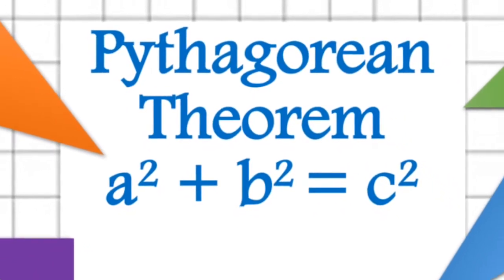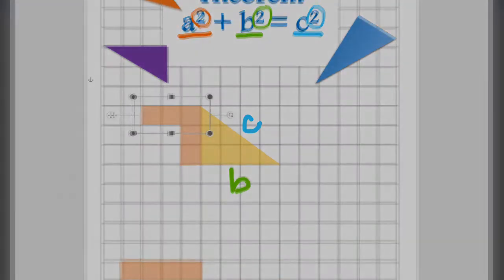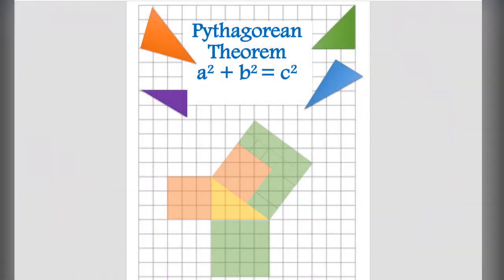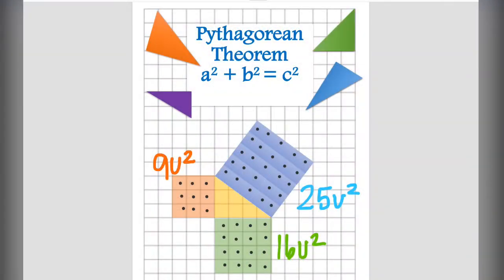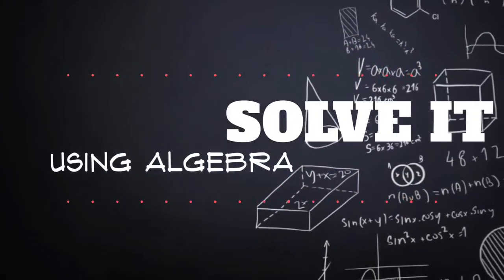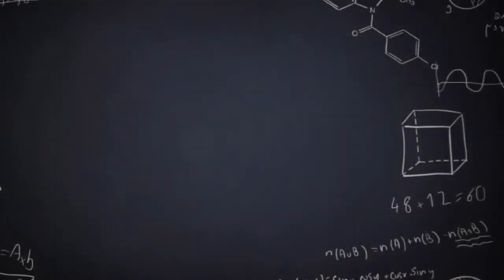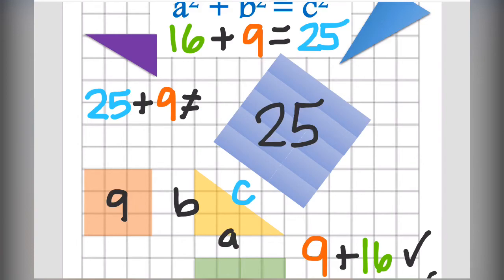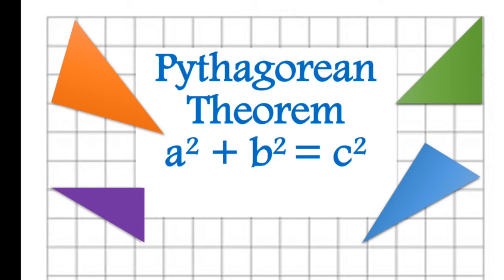Pythagorean Theorem (easy to follow video) for distance learning.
Check out my TPT page for free editable notes for the this video:

Building the conceptual understanding of Pythagorean Theorem.
From Conceptual to Algebraic.
Misconceptions addressed.